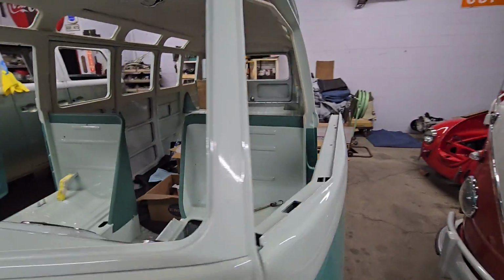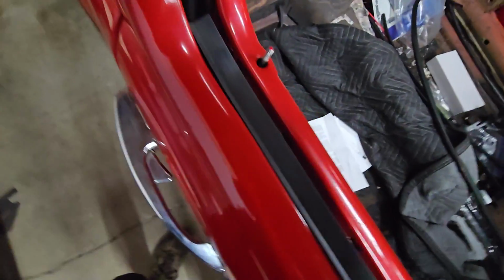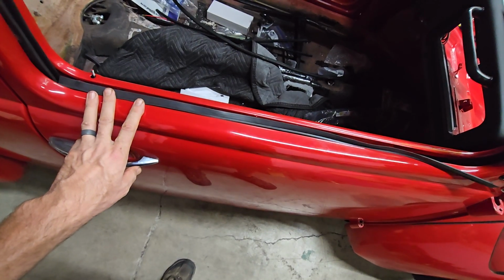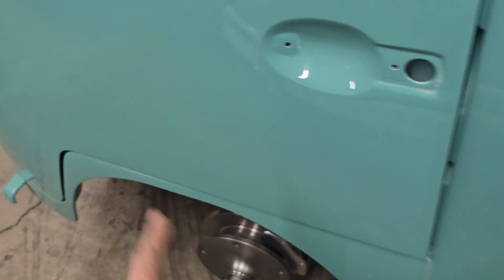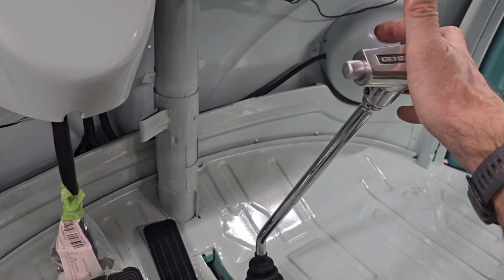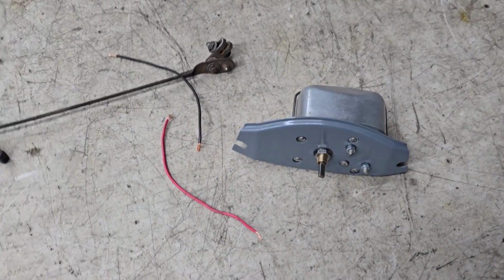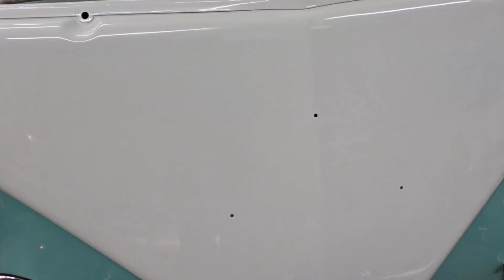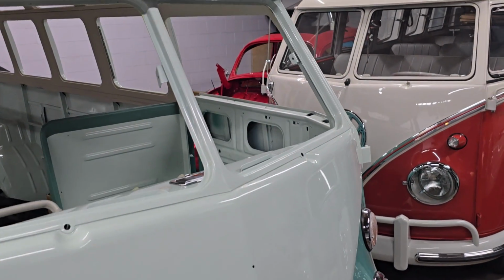A Day in the Life of Vintage Classic Specialist, Episode 214, 64 Bus shifter, wiper motor resto, etc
Other than fiddling around a bit with the Cal Look beetle one-piece windows, I focused on the 64 bus. I put in a Delrin shift bushing with a new shift rod hanger, finalized the radio install, test fit the Gene Berg Shifter, and fixed and restored a wiper motor and mount, and prepared a steering column support.